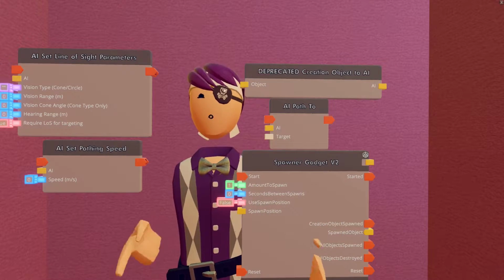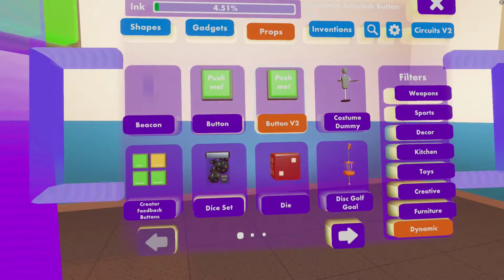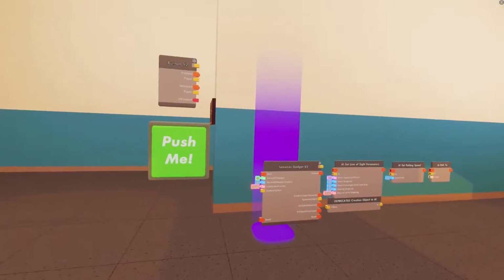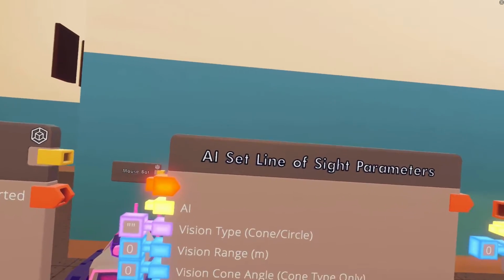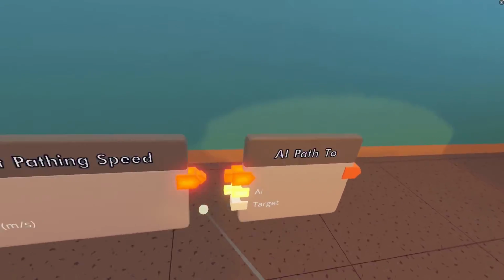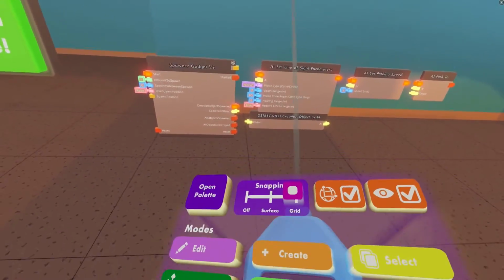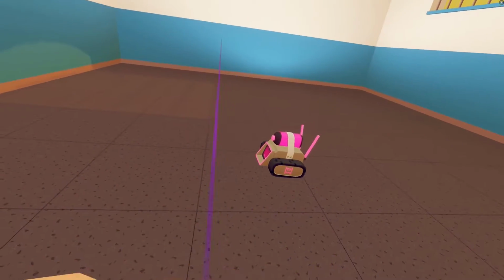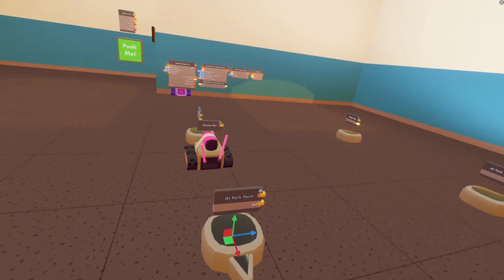How to make a AI path (Rec Room)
Yay! A new video!